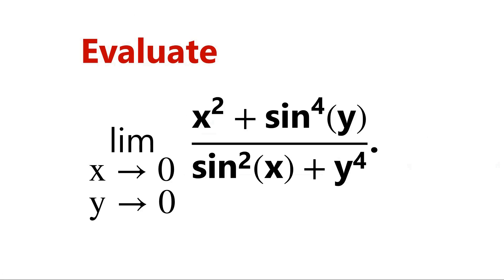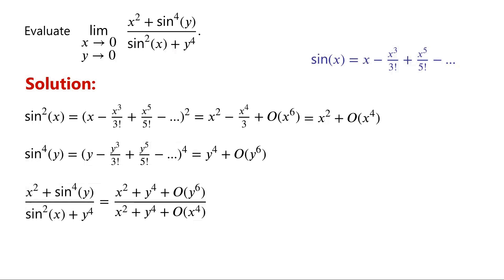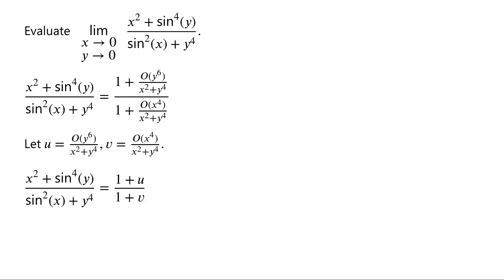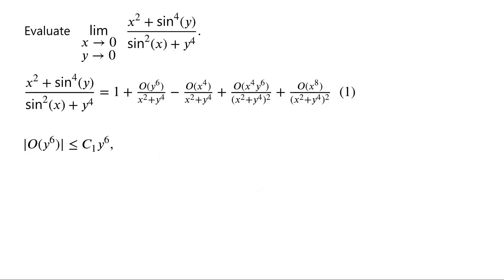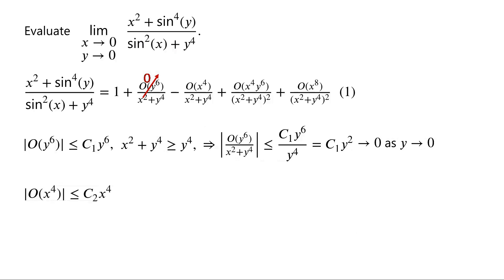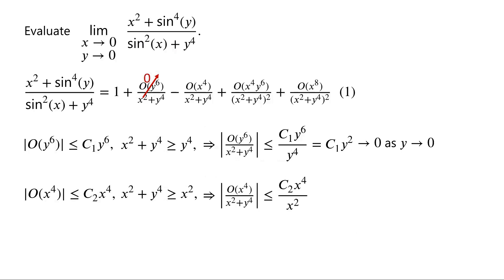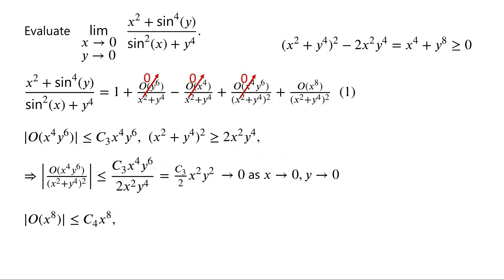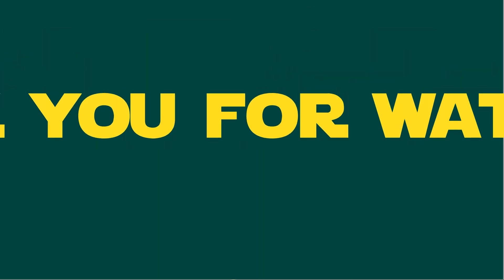Evaluate The Multivariable Limit.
How to find limits?
How to evaluate limits?
Evaluating limits
Evaluate Multivariable Limit

Mathematical challenges
Olympics math
Olympics maths
Olympics mathematics
Math Olympiad
Olympiad exam
AwesomeMath